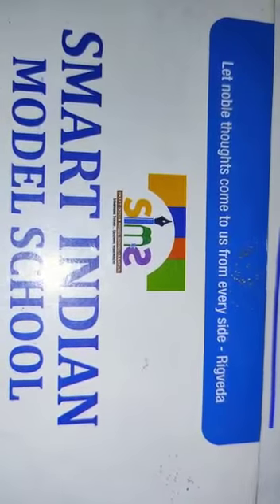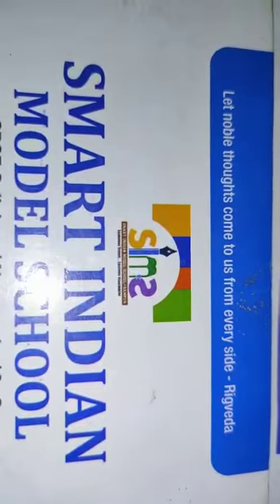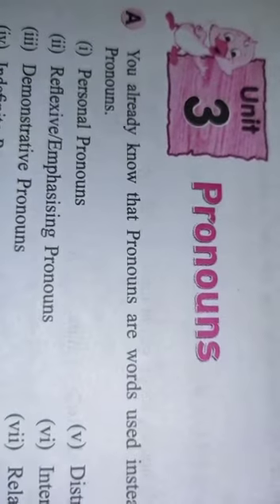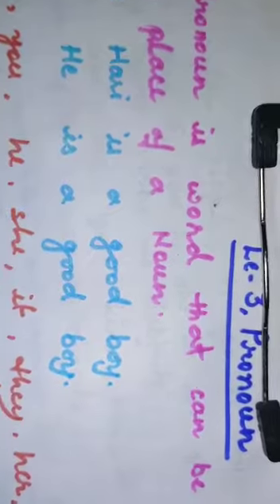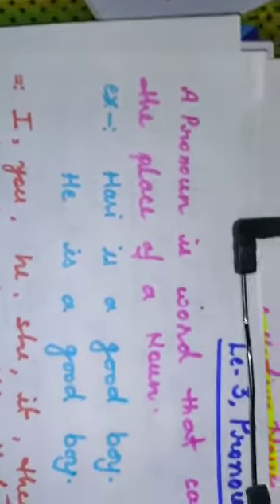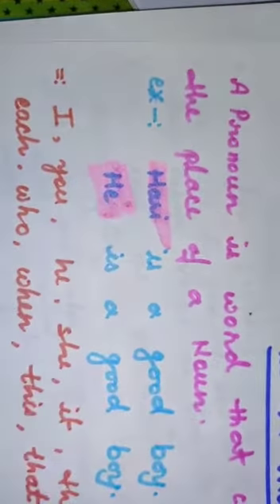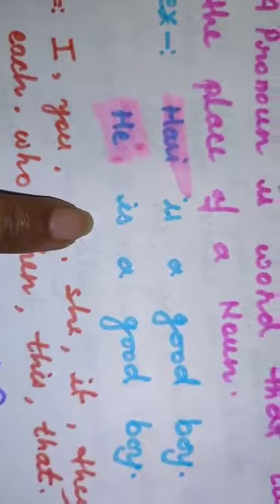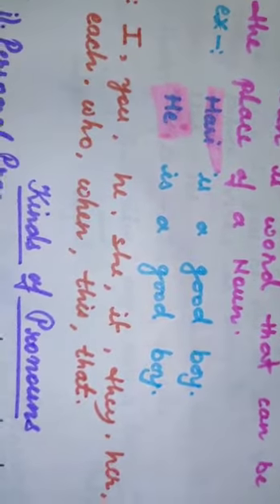English Class8 Lesson 3..pronouns Topic..what is pronoun